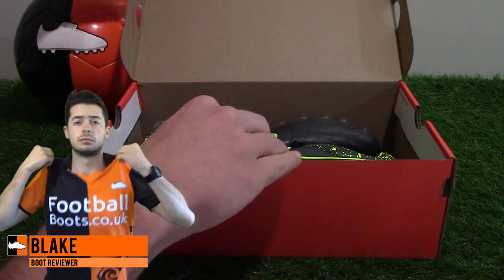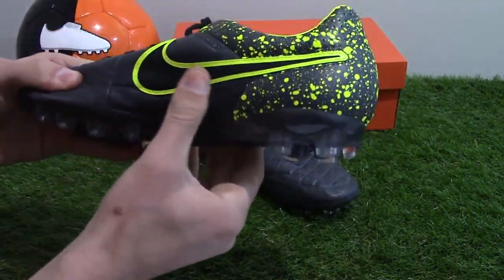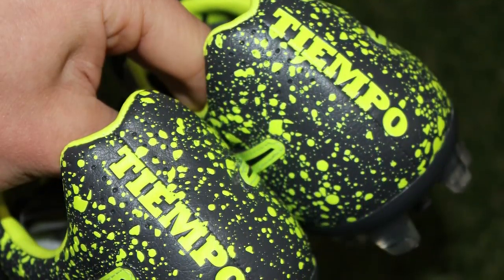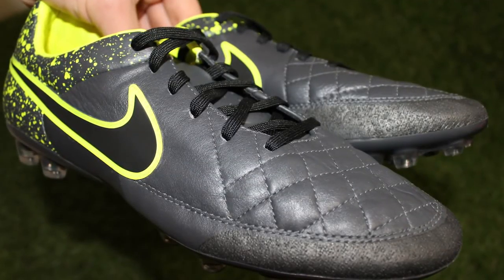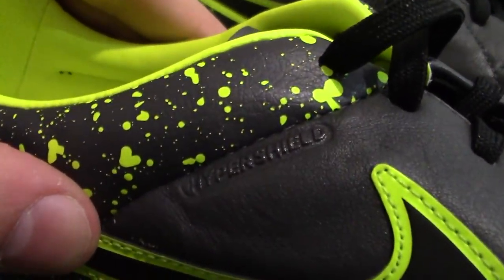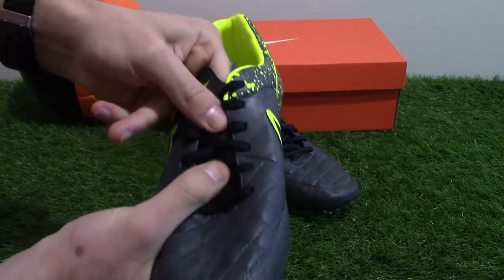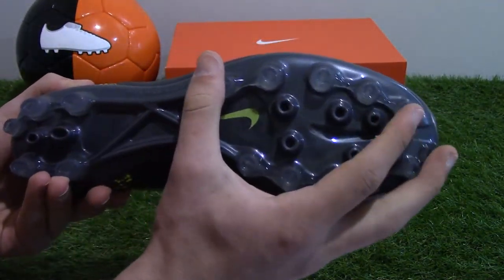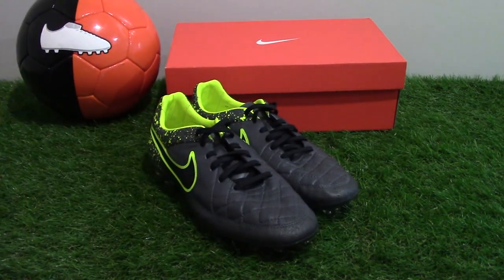Nike Tiempo Legacy Unboxing - Electro Flare Edition